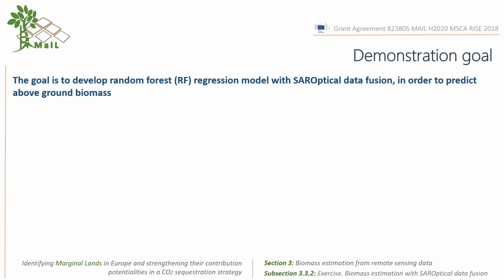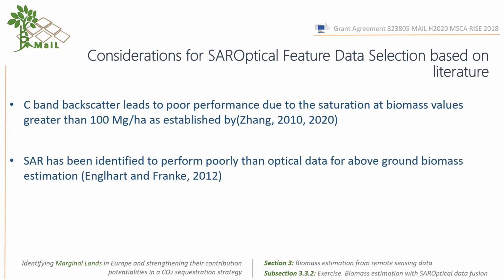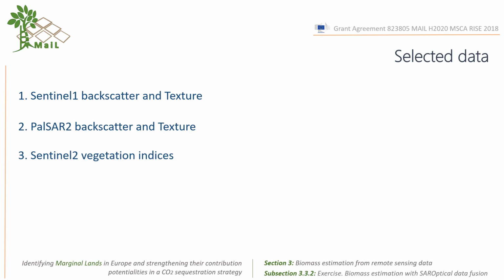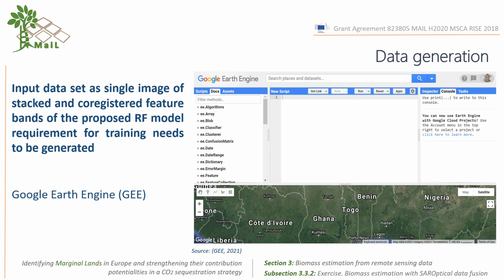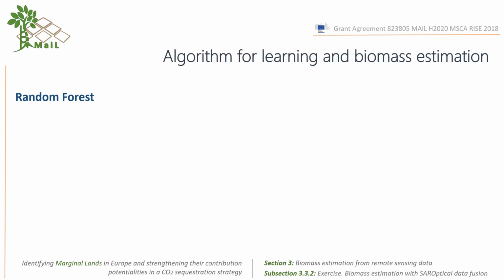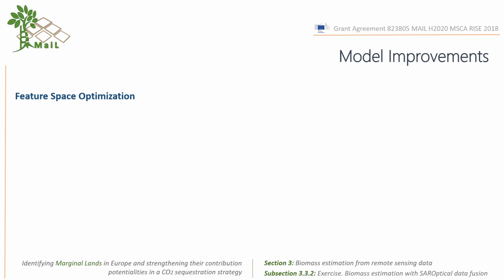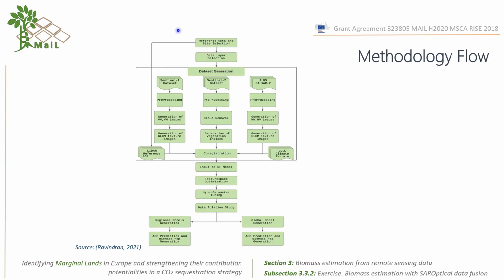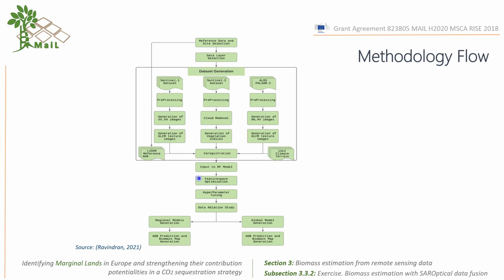Biomass estimation with SAROptical data fusion | 24/36 | UPV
Título: Biomass estimation with SAROptical data fusion

Descripción automática: In this video, the presenter explains how to estimate biomass by fusing Synthetic Aperture Radar (SAR) and optical sensor data to develop a random forest regression model. Drawing from scientific literature, particularly studies by researchers, this method involves utilizing SAR-optical backscatter, texture analysis, and vegetation indices. The effectiveness of different bands for above-ground biomass estimation is discussed, highlighting the limitations of one band backscatter due to saturation, the better performance of another band SAR, and the supplementary role of optical data.

The selection of data layers from satellites like Sentinel-1, ALOS-2 PalSAR, and Sentinel-2, as well as auxiliary data like land cover maps, is based on these findings. Using platforms like Google Earth Engine, the presenter shows how the input datasets are prepared for the random forest model, emphasizing the algorithm's strength in handling large datasets and reducing overfitting.

The video then delves into optimizing the model's performance through techniques such as feature space optimization, hyperparameter tuning, and ablation studies, as well as the applicability of regional and global models for site prediction. The importance of model accuracy assessment using various statistical measures is also noted. The workflow presented aims to facilitate reliable biomass estimation using integrated SAR and optical sensor data. References for further study are provided at the conclusion of the presentation.